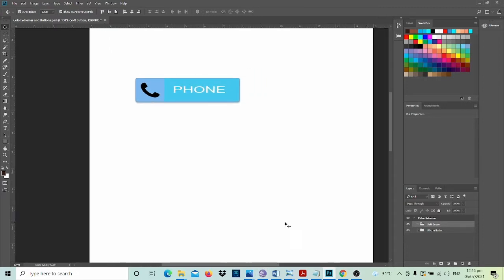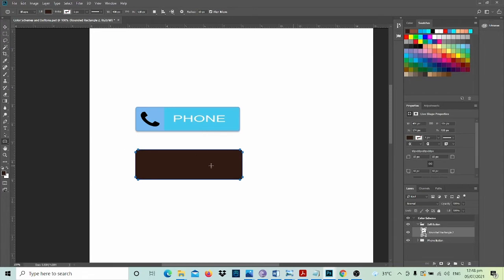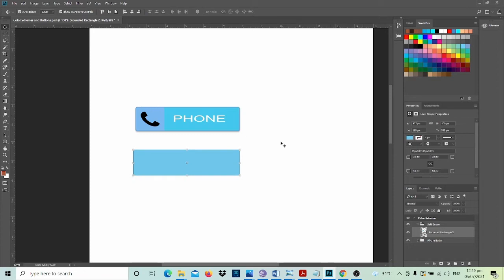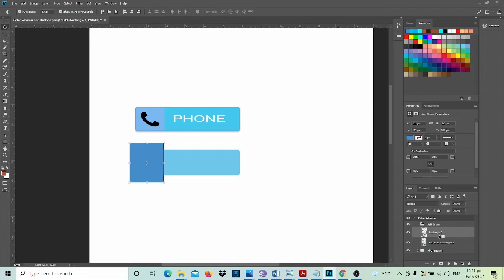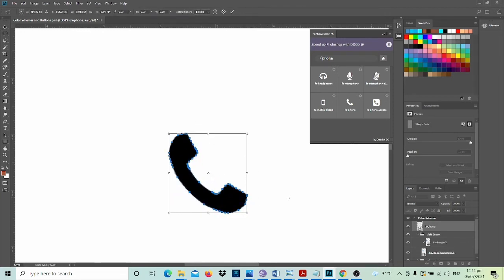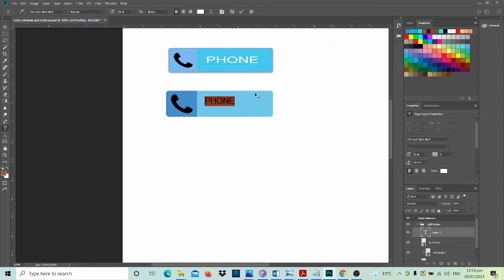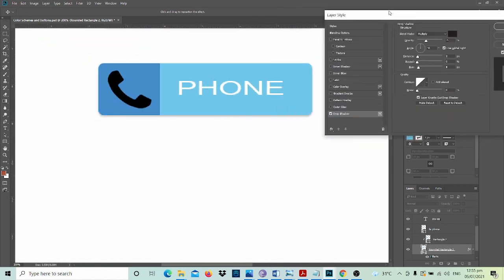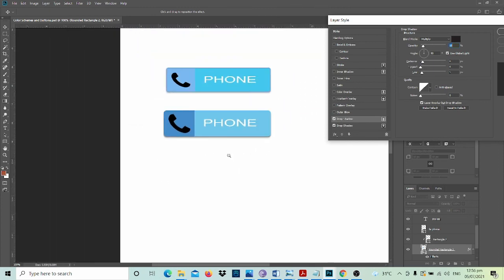Task Sheet No. 5- Create a Soft Button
Develop Design for User Interface Competency
Visual Graphic Design NC III